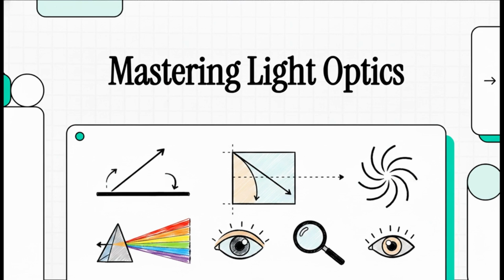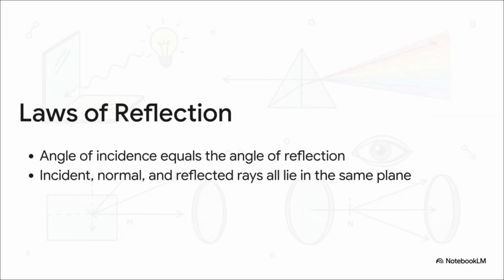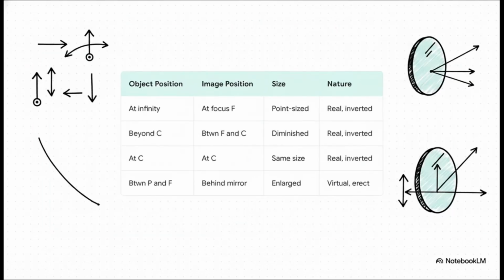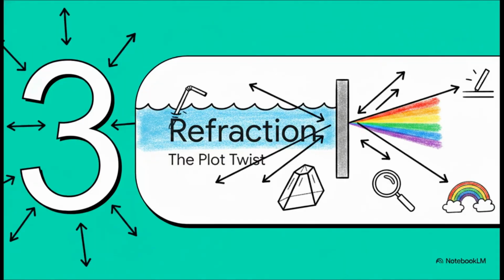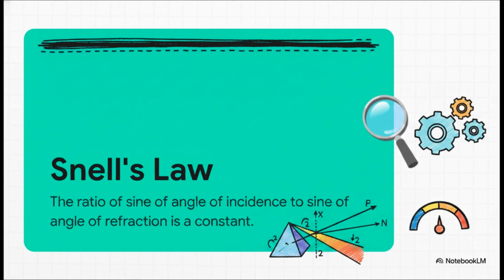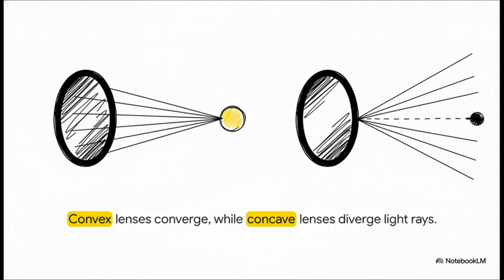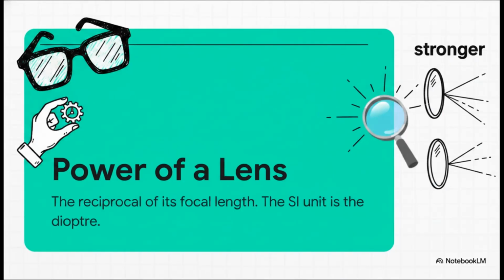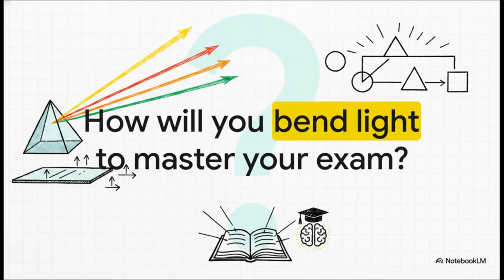Light: Reflection & Refraction Class 10 Physics | RAPID REVISION ⚡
Stop stressing over confusing ray diagrams and let's lock in those physics marks! ⚡🔭

Welcome to the ultimate Rapid Revision Masterclass for "Light - Reflection and Refraction" (Class 10 Physics). In this high-speed, high-yield explainer, we cut through the textbook clutter and deliver exactly what you need to dominate your Board Exams. We are covering the Mirror Formula, Snell's Law, tricky sign conventions, and the ultimate hacks for drawing perfect ray diagrams every single time.

Lock in your focus, and let's master optics in record time! ⏳🔥

🔍 Inside this Rapid Revision Masterclass:
0:00 - Introduction to Light & Optics
1:45 - Laws of Reflection & Spherical Mirrors (Concave vs. Convex)
6:20 - The Ultimate Ray Diagram Hack (Never Forget!)
11:30 - Mirror Formula & Sign Convention (Made Simple)
15:45 - Refraction of Light & The Glass Slab Experiment
19:10 - Snell's Law & Refractive Index (High-Yield Concept)
23:15 - Spherical Lenses & The Lens Formula
27:40 - Power of a Lens (Dioptres Explained)
30:10 - Top 3 Board Exam Numerical Mistakes to Avoid

💡 Key Physics Concepts Mastered:

    Real vs. Virtual images made crystal clear.

    How to never mess up the positive/negative signs in numericals.

    The exact difference between converging and diverging lenses.

If this rapid revision helped you conquer physics, hit that LIKE button to support the channel, SHARE this with a classmate who is cramming right now, and SUBSCRIBE for more epic Class 10 Masterclasses! 🚀